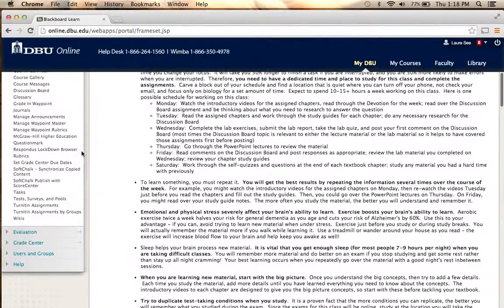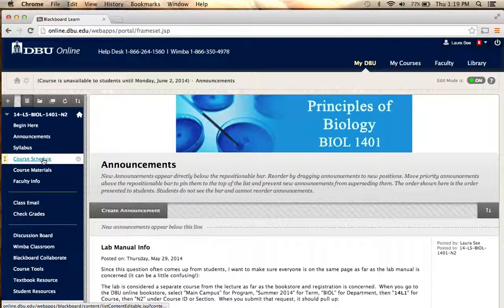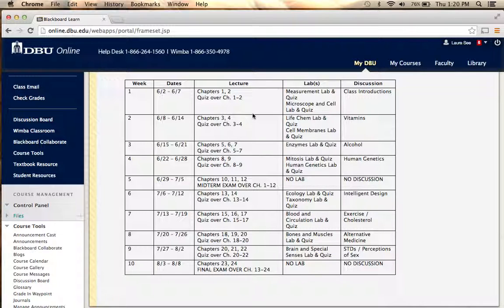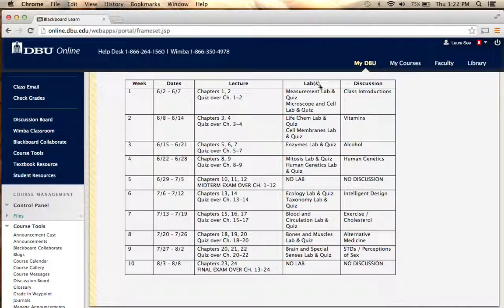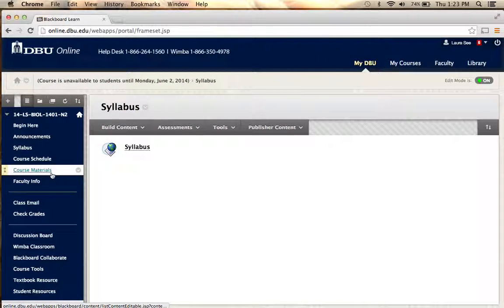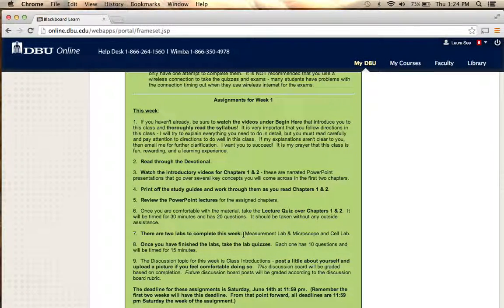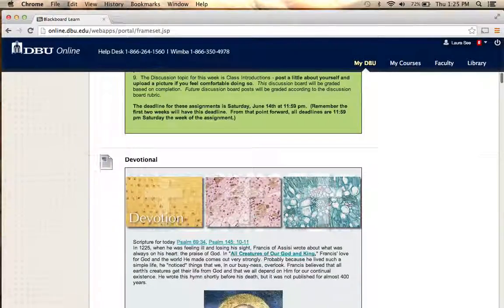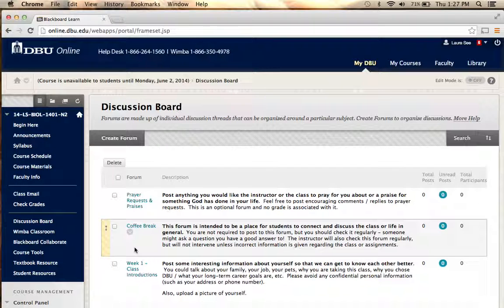Summer 2014 Course Walk Through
Navigation of the Blackboard Biol 1401.N2 course